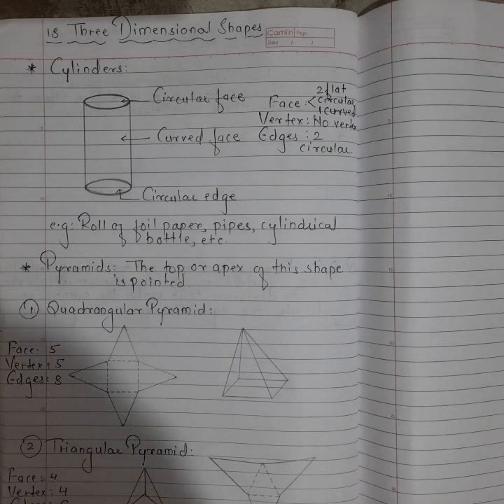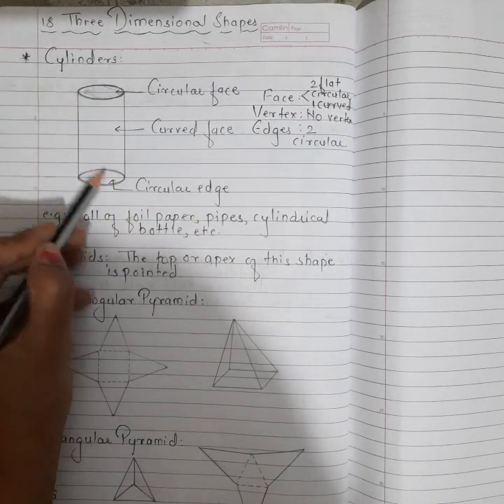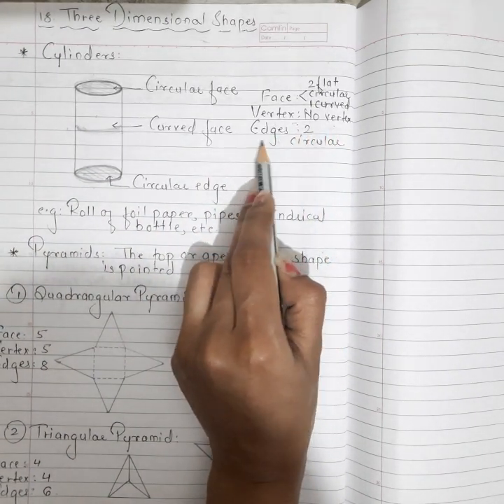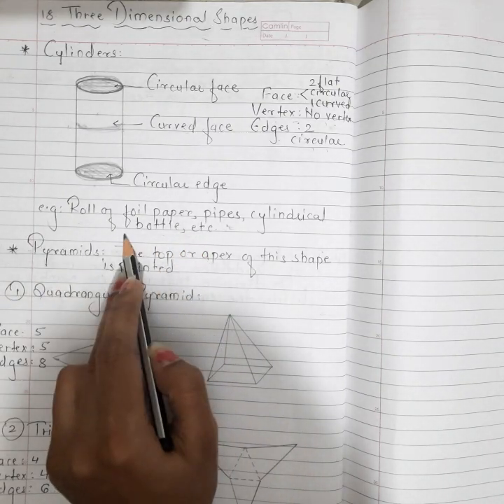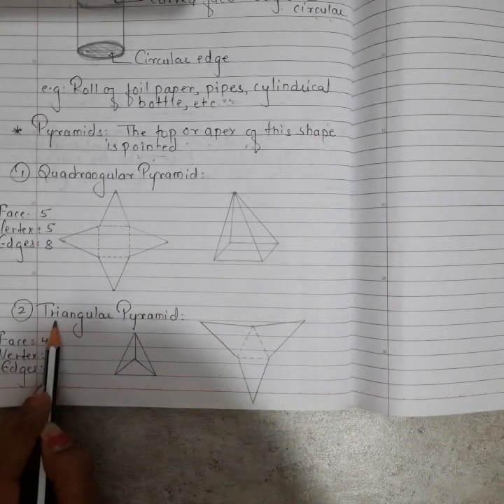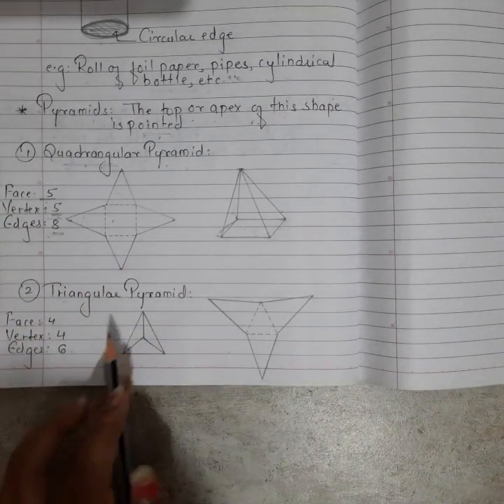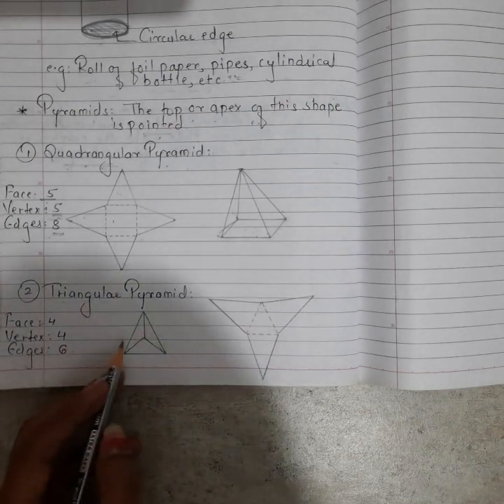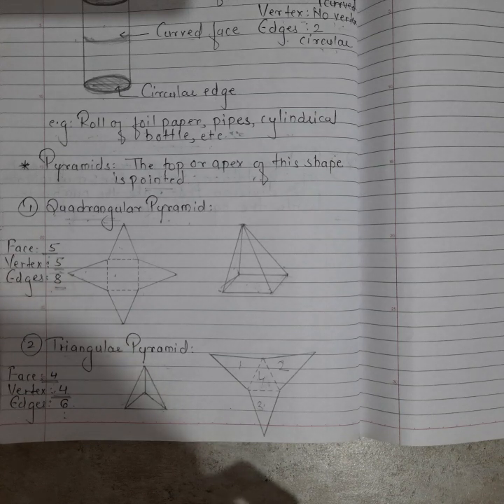Std 6th Maths Lecture Lesson no.18 (Part 2)